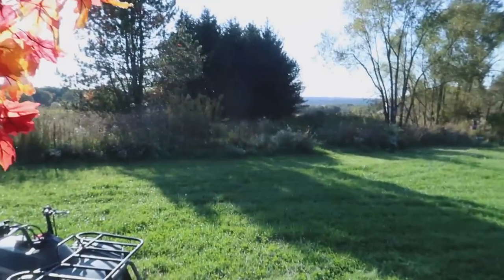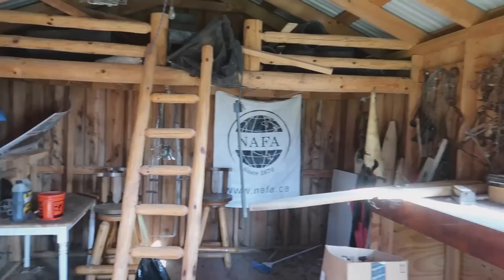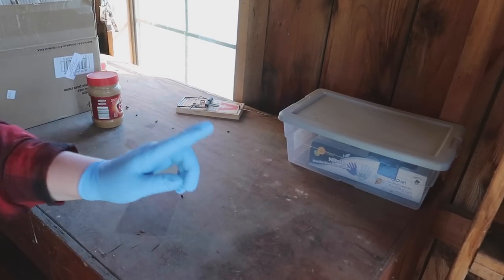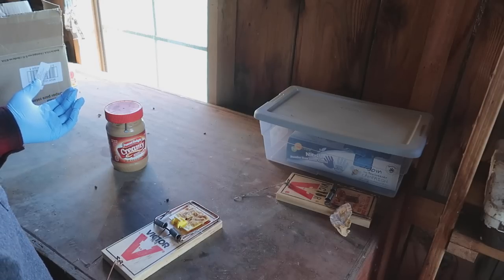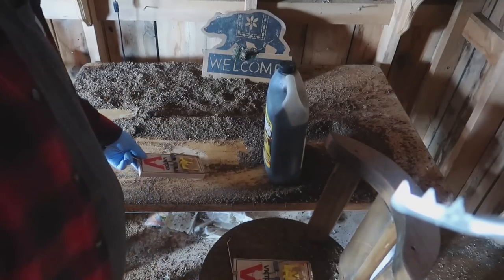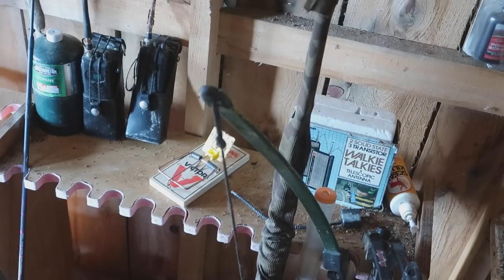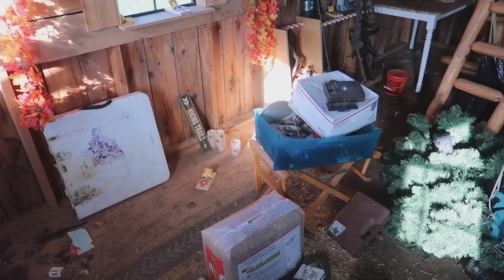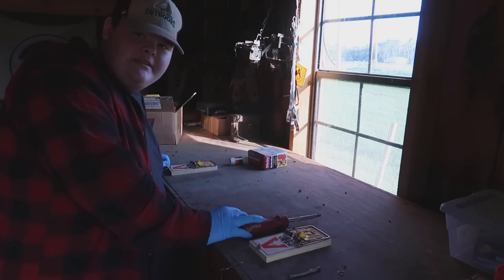Rat Trapping In The Trapping Shed ( Setting Them)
Send Fan Mail To Here - 282 Conneautville PA 16406